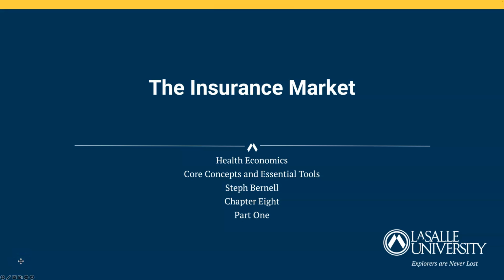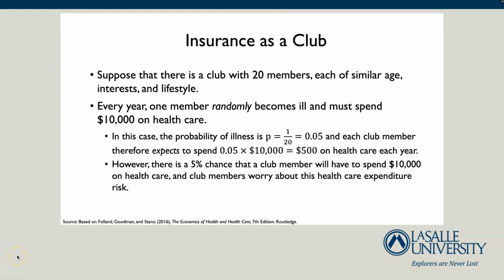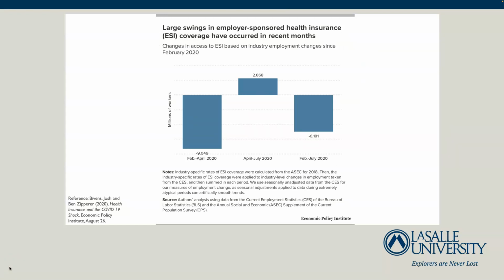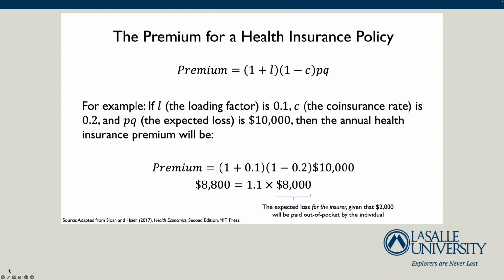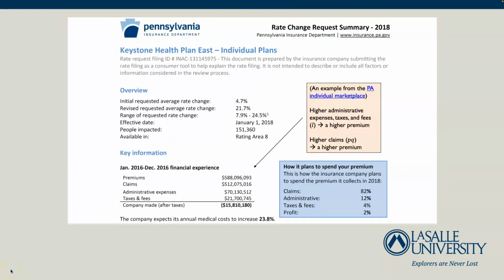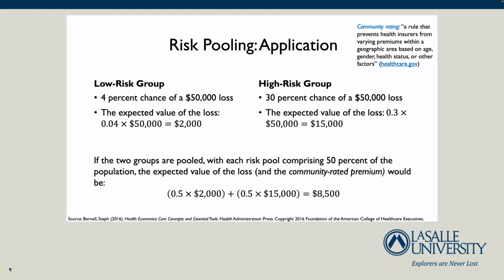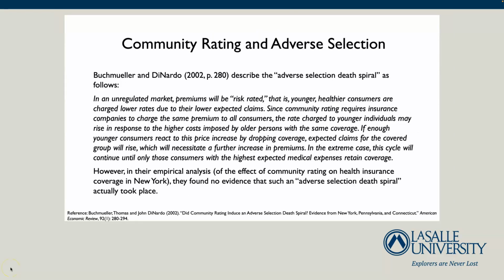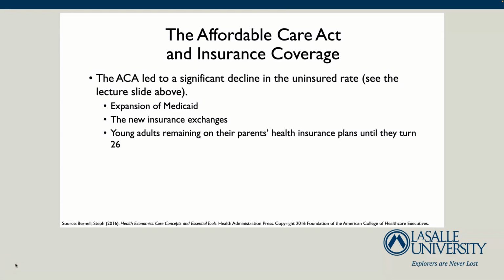Nur 609 Chapter 8, Part One